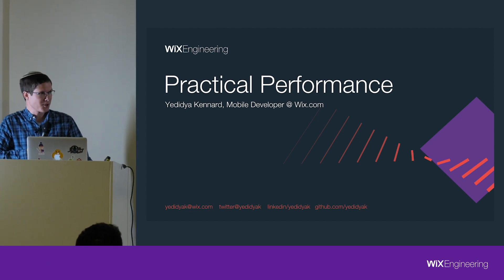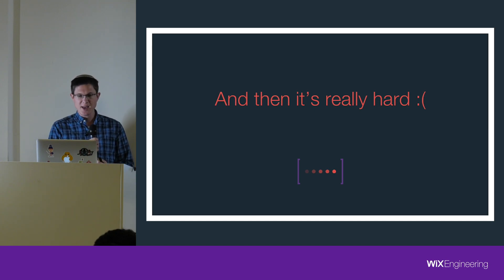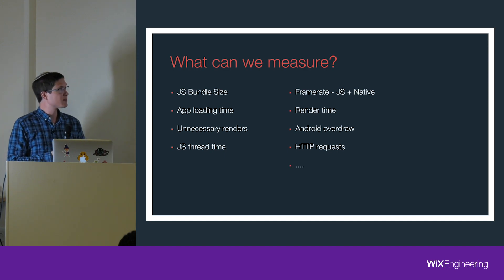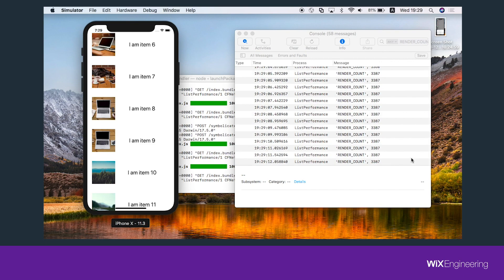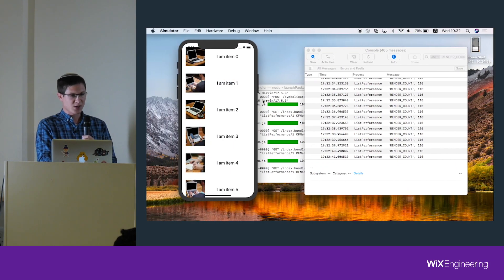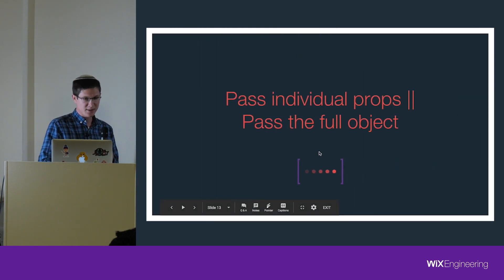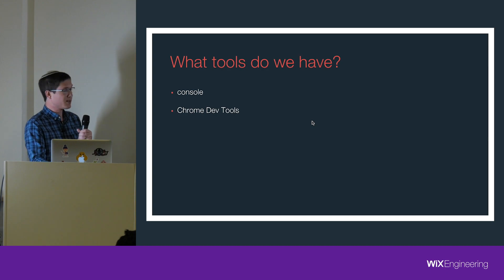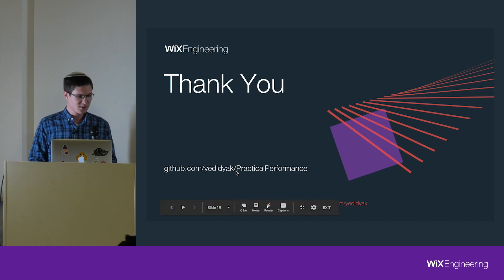Practical Performance - Yedidya Kennard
By now we all understand how important performance is, and we’ve heard how you can get the performance you need from React Native. In this talk, Yedidya shows some practical examples of how to raise your app’s performance level with a few quick tricks.

Yedidya is a mobile developer in the Wix Mobile team, working on the Wix app. From a native Android background, he has been working mostly with React Native for the last two years, learning more every day.